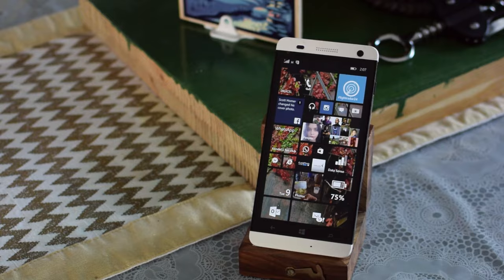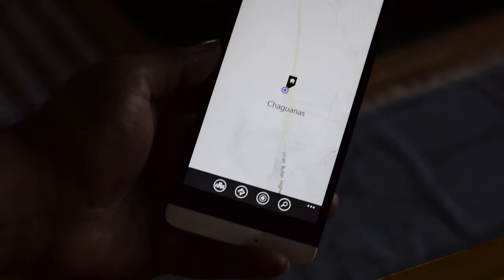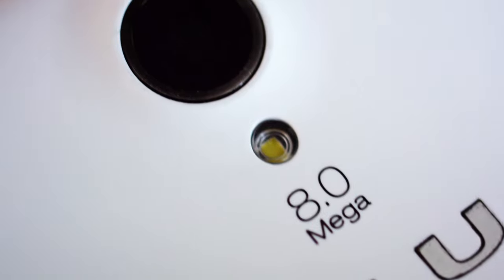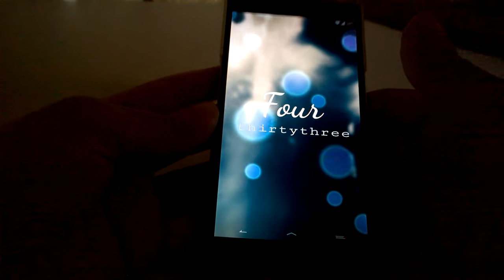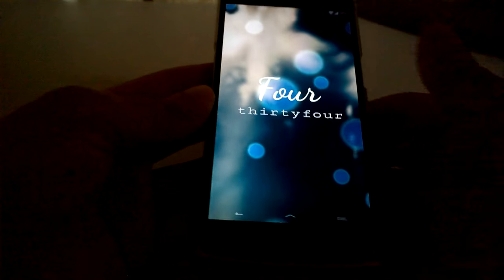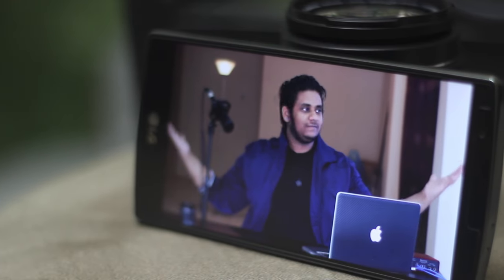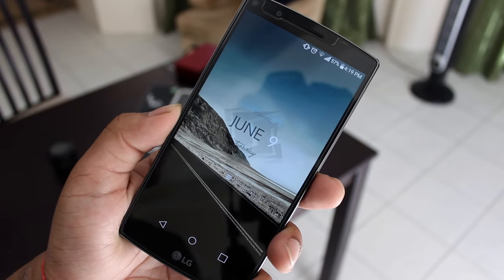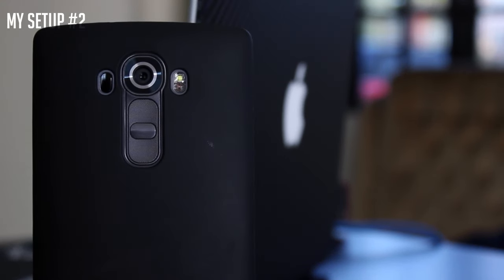Daily Driver Initiative #1 [Show Off Your Smartphone!]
A while back, I gave you guys the opportunity to share your daily drivers with the rest of the community by submitting video tours of your smartphone/anything you use as a daily driver. Some of these clips are over 30 seconds, but here are the submissions. Feel free to submit yours for Episode 2.